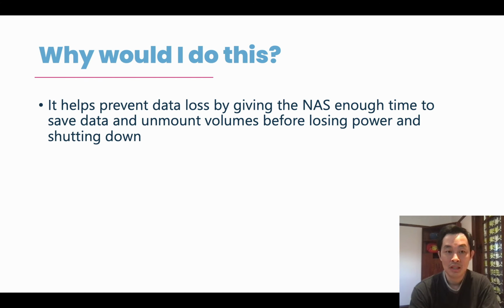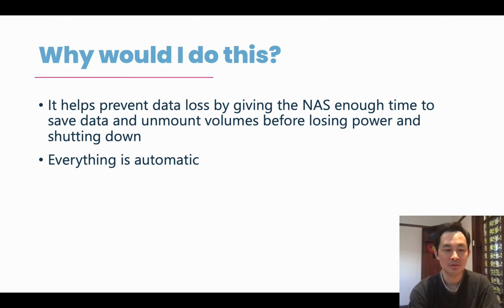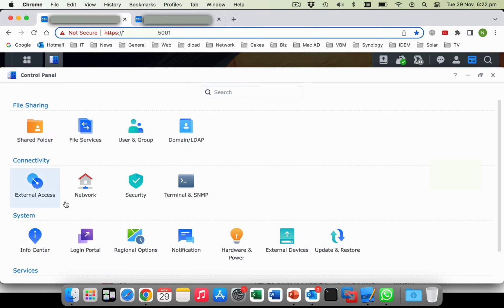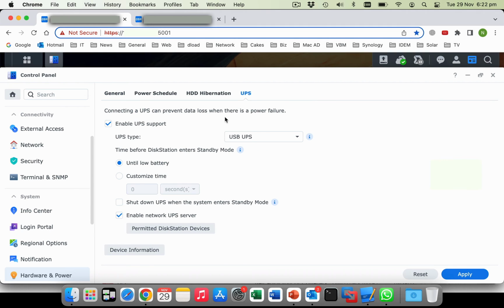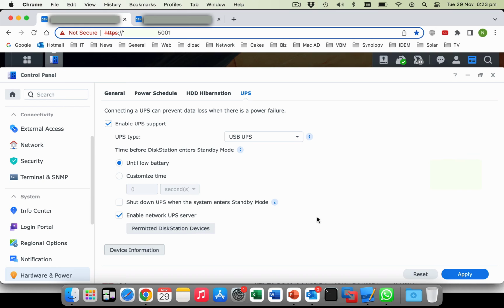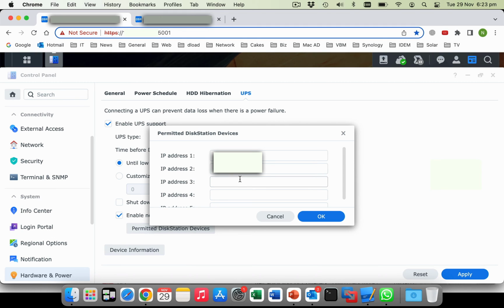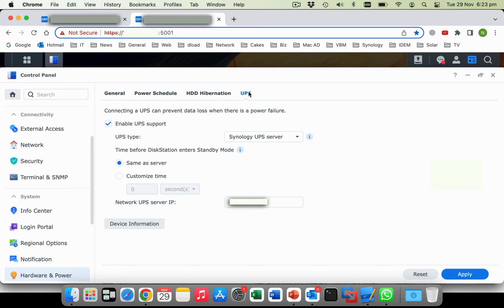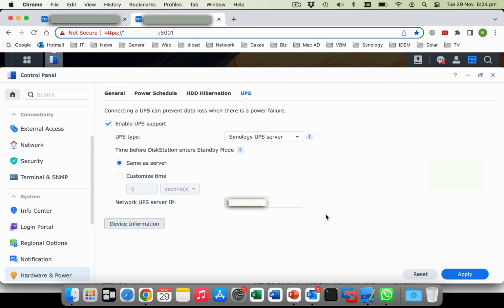How to Safely Shutdown my Synology NAS with a UPS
You have UPS for your Synology NAS. Watch my video to learn how to configure your NAS to safely itself down.